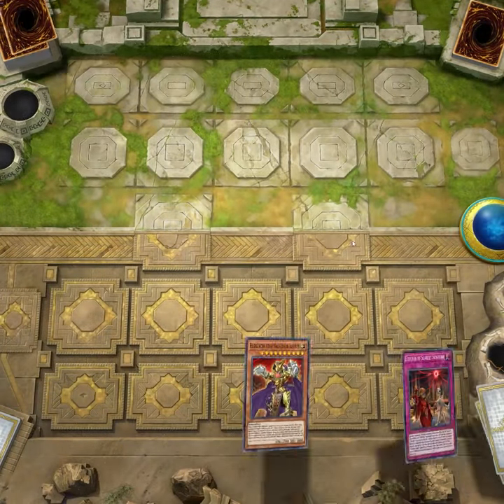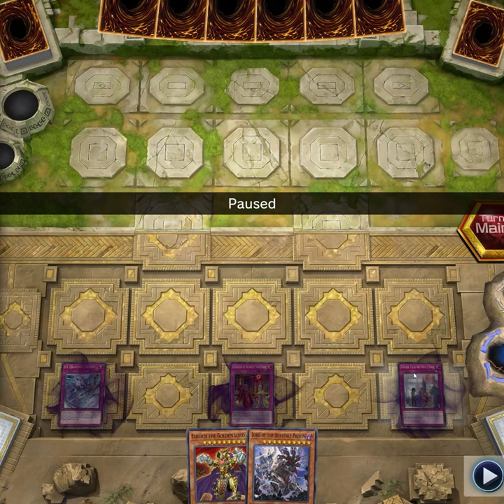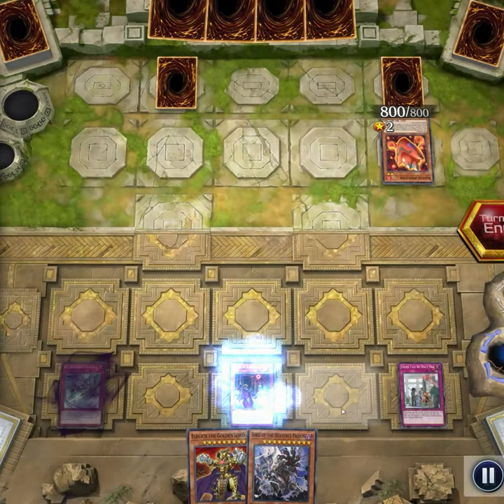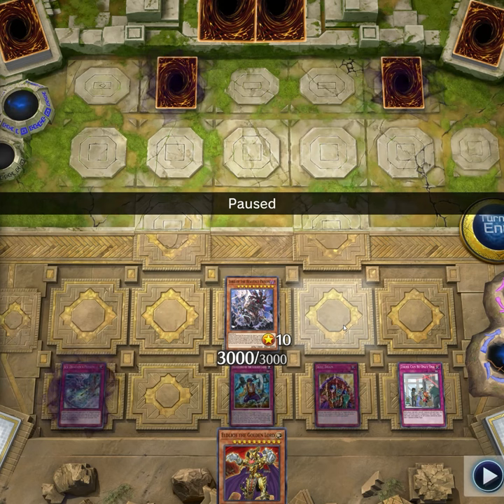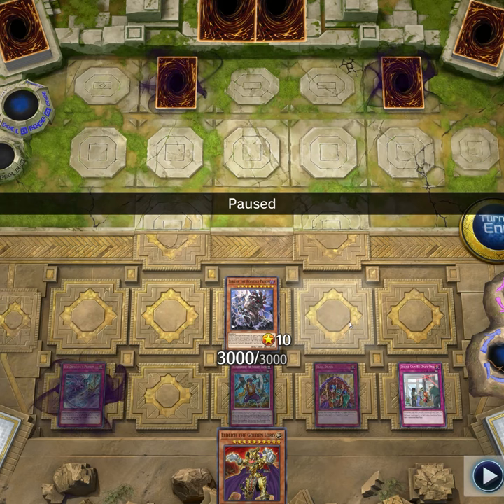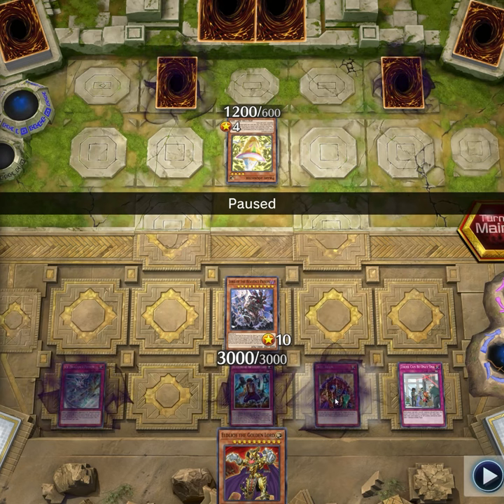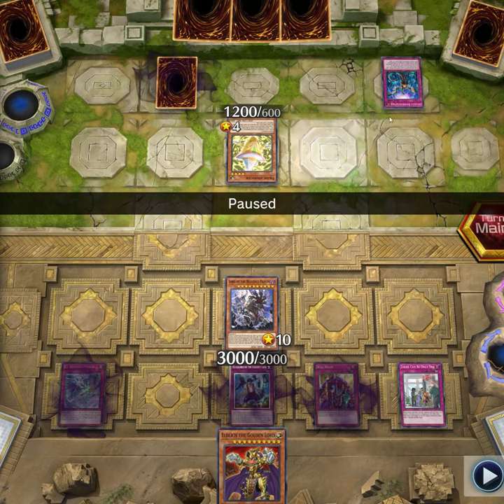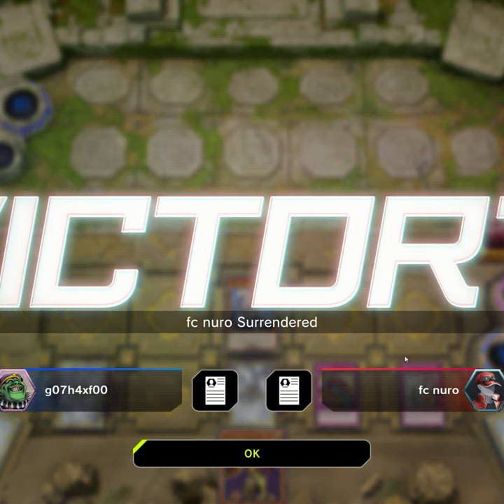Don't shotgun your traps in Yu-Gi-Oh! Master Duel!